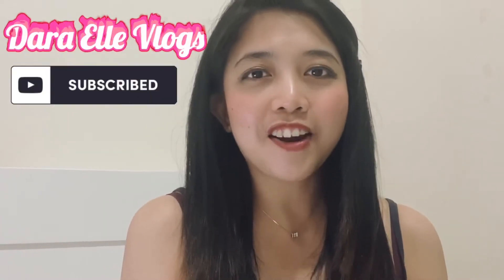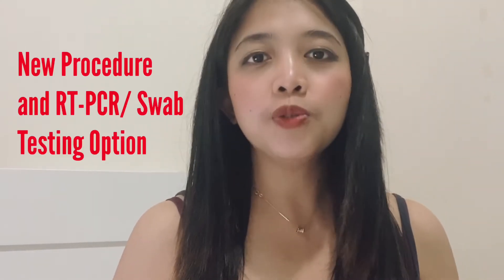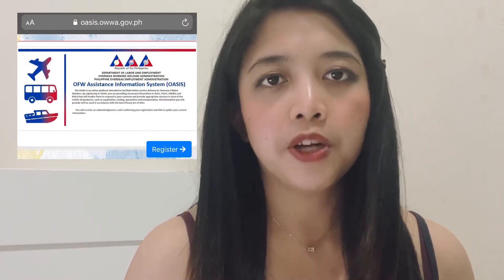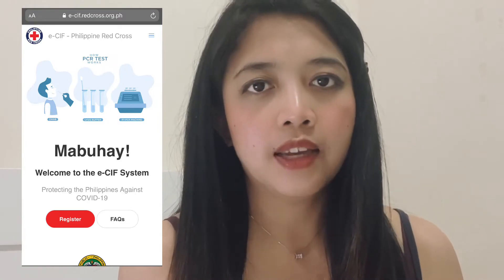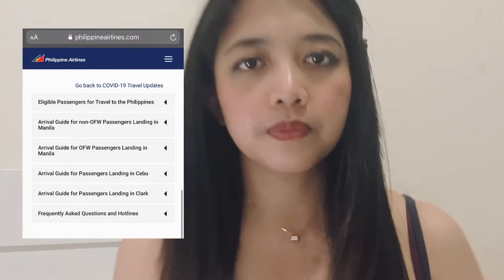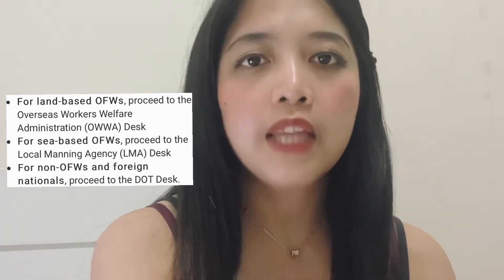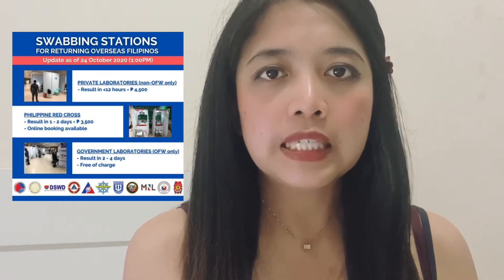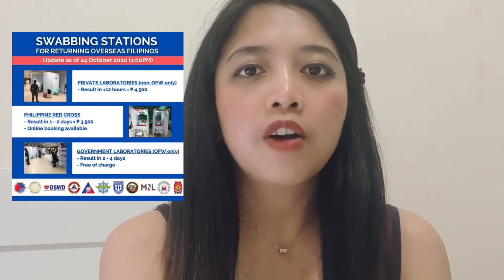Dubai to Philippines | OFW Returning to Philippines | Step by Step Process | Non OFW I e-cif | Oct20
Hello baps and dars 👋. I hope this video will guide you for your travel in the Philippines.

Hope to see you on my next vlog.

Dara Elle 👸🏻

Video Quality - Please watch in HD
Used for Vlogging:
Videocamera
Tripod and Stabilizer